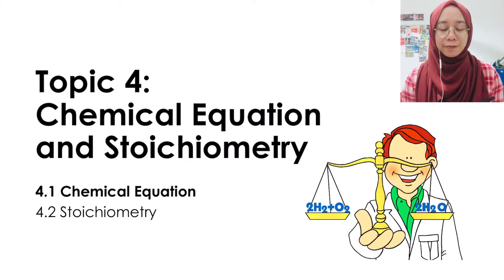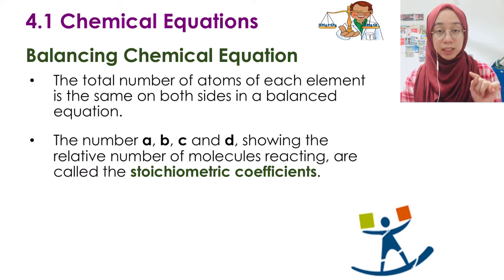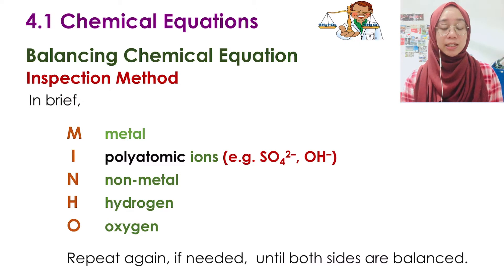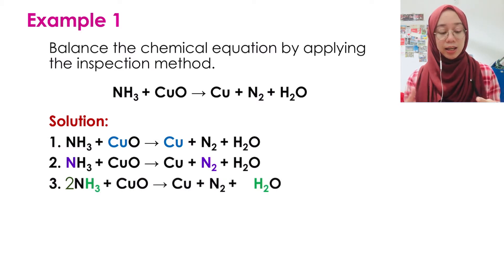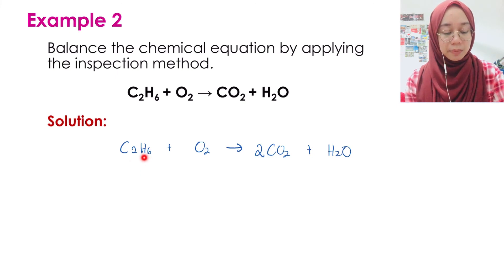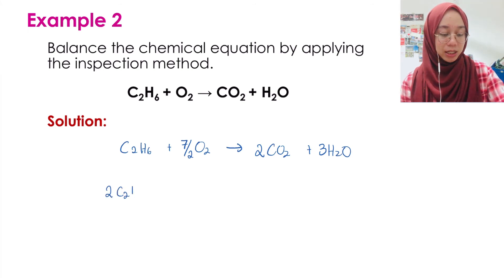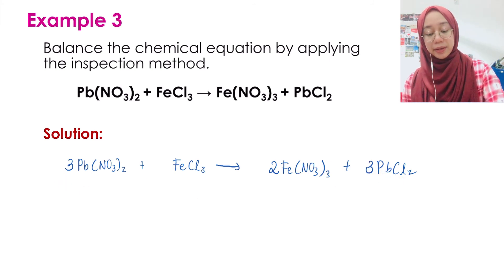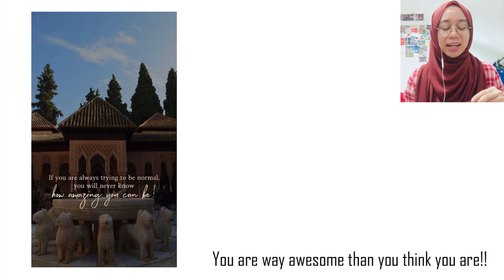Balance Chemical Equation (Inspection Method) │ Topic 4 DK014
Topic 4.1 Chemistry DK014